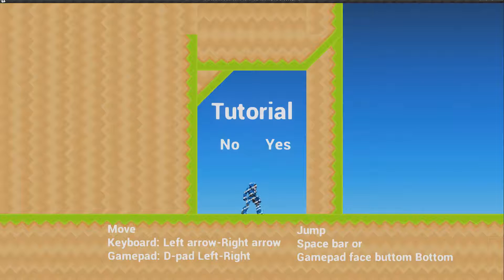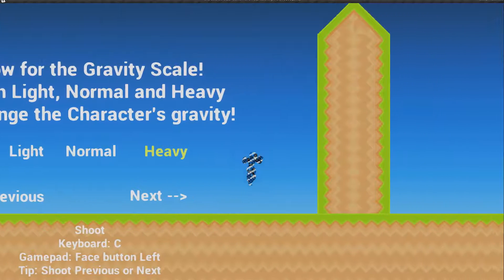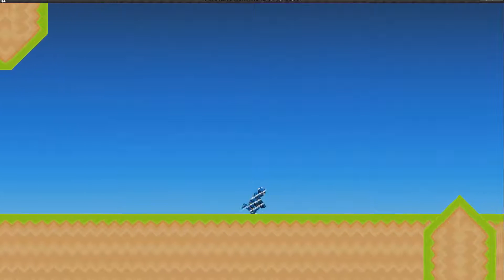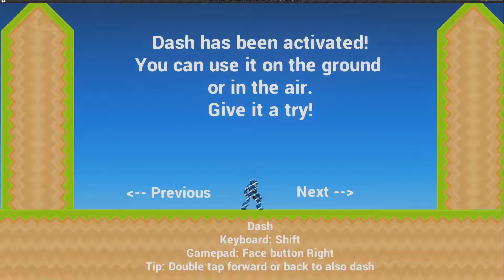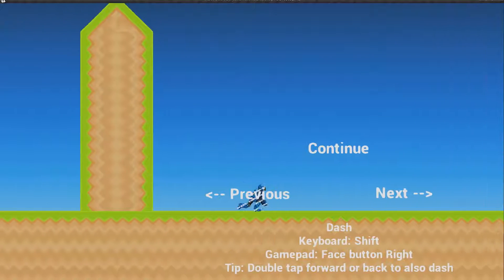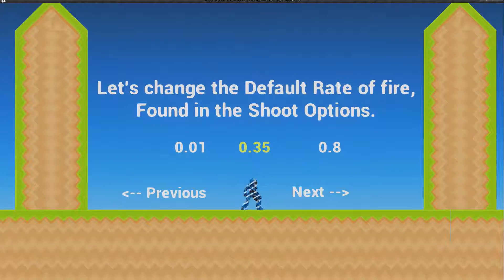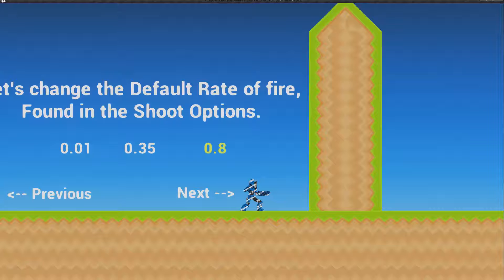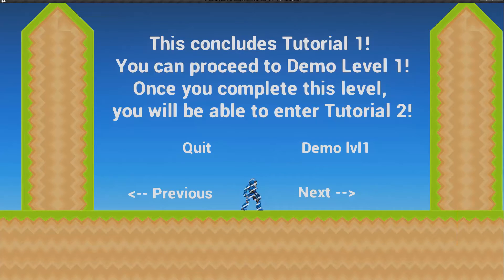2D Character Engine - Tutorial 1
Showcase of the Tutorial 1 level for the 2D Character Engine project.